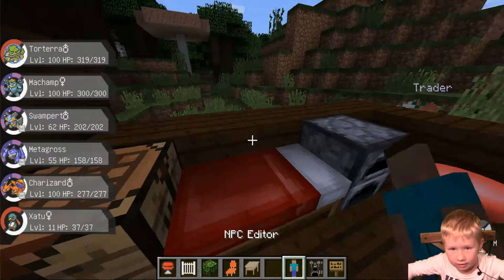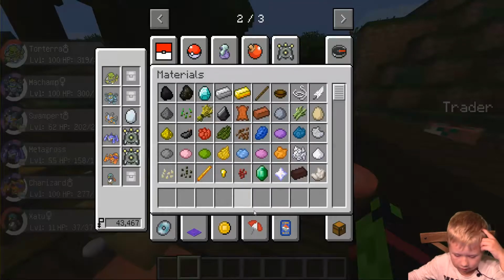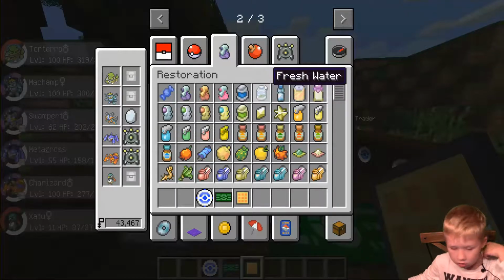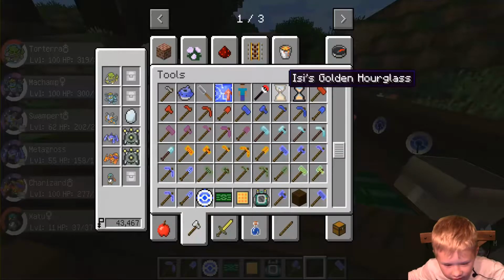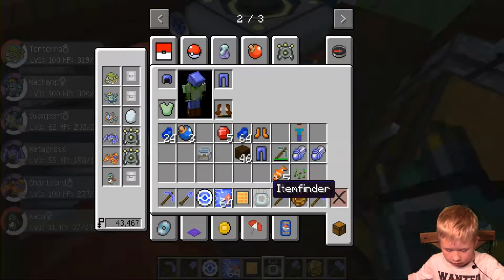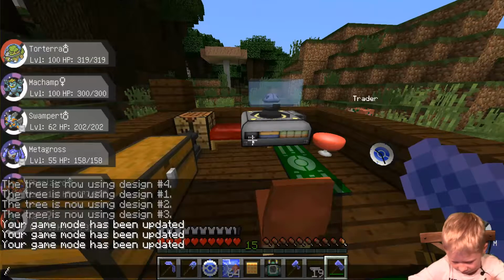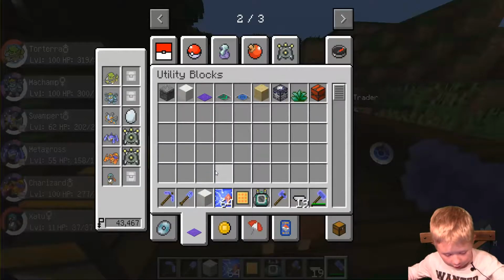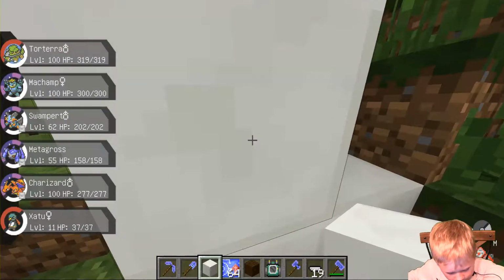Playing Pixelmon , A Minecraft Mod Pack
Kirill gets frustrated at the difficulty of playing Pixelmon, a Minecraft mode pack. Watch this episode 1